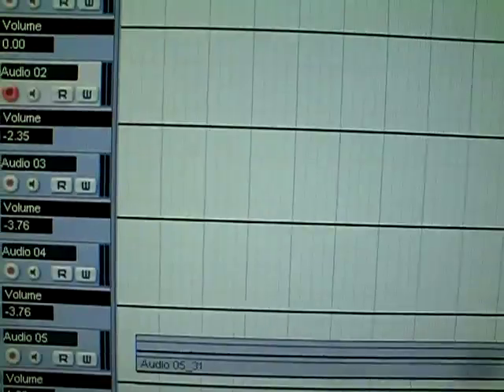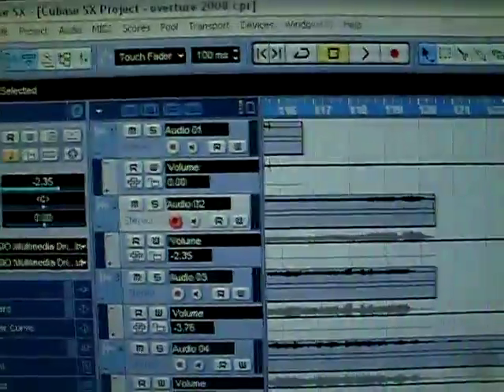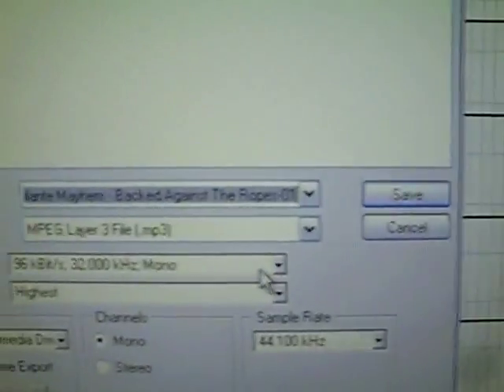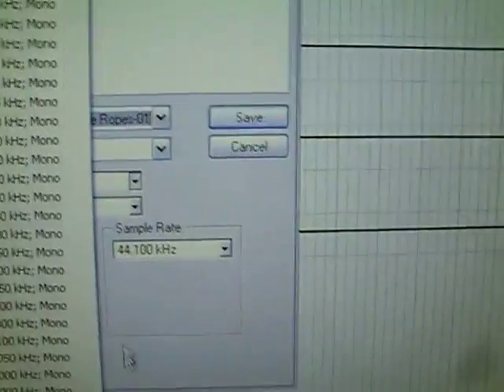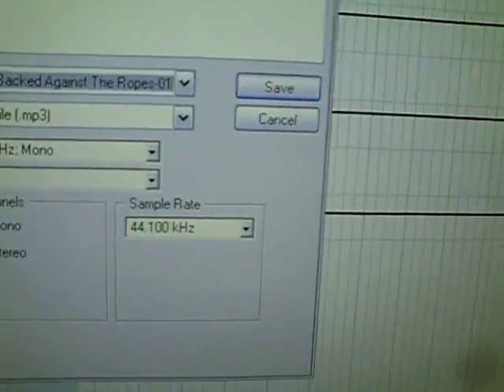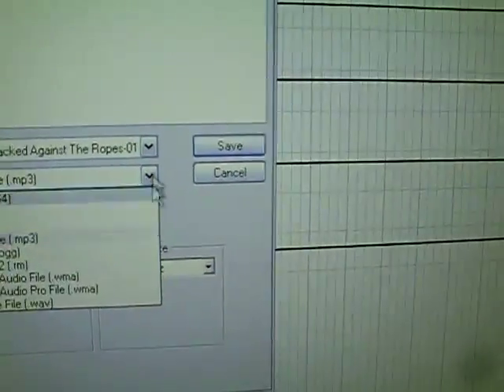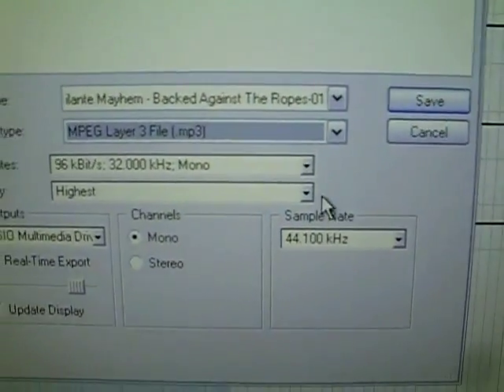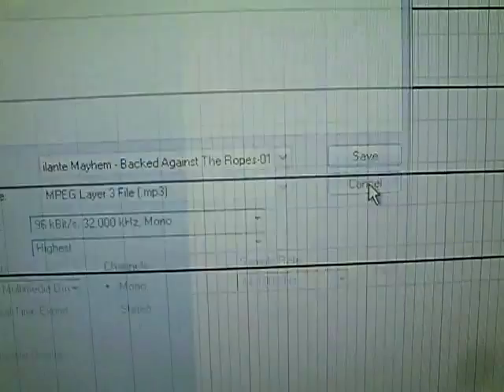How To Export A Song On Cubase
Just a basic tutorial on how to export a song on Cubase - Sorry for the crap camerawork